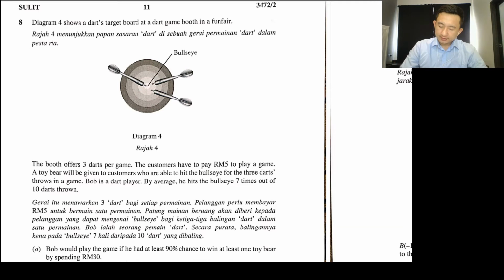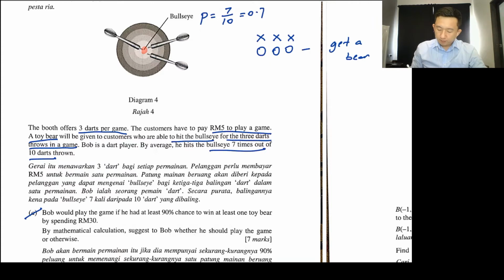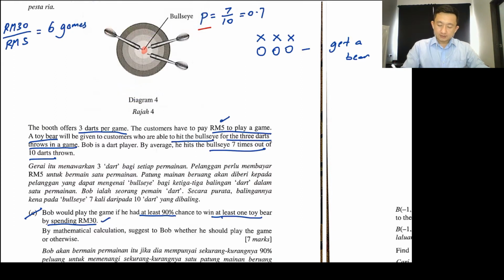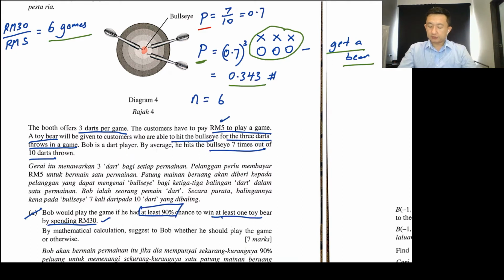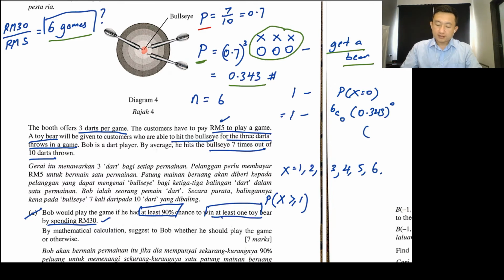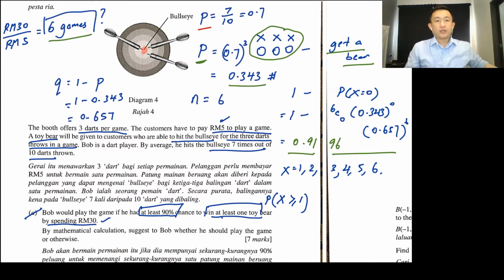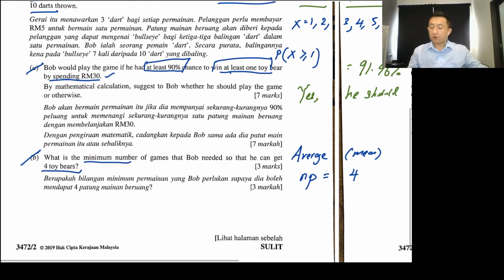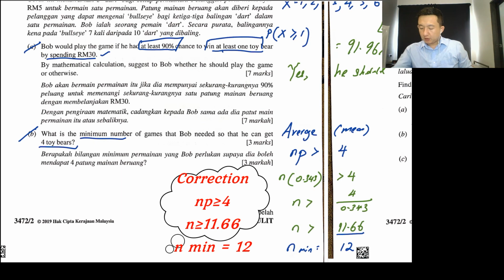SPM | Add Maths | SPM 2019 Paper 2 (Probability Distribution)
SPM | Add Maths | Probability Distribution